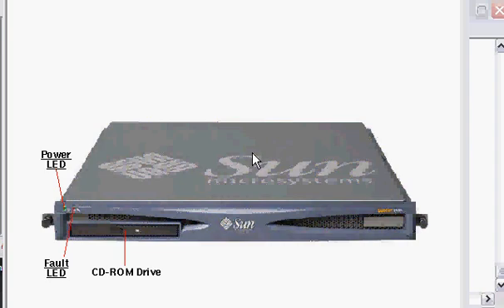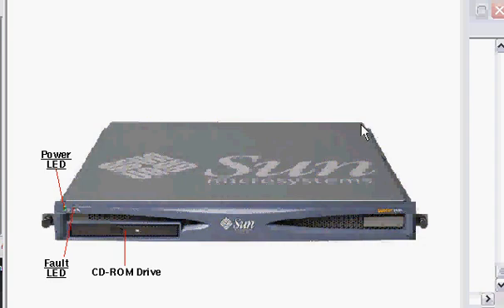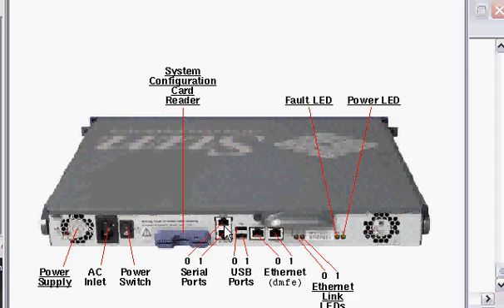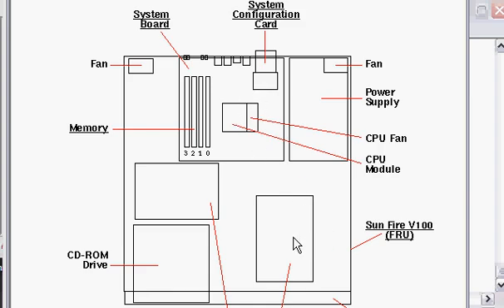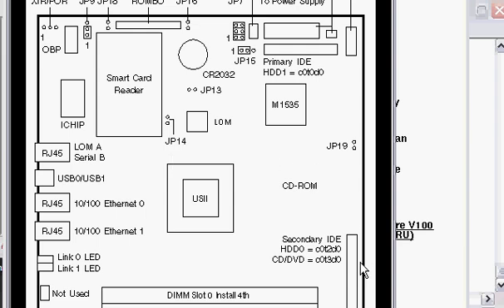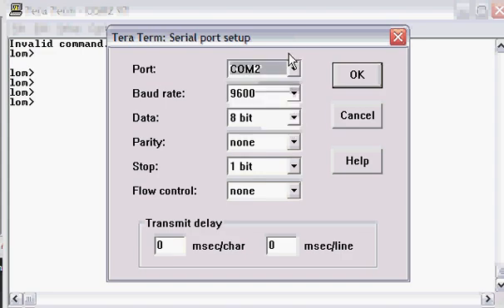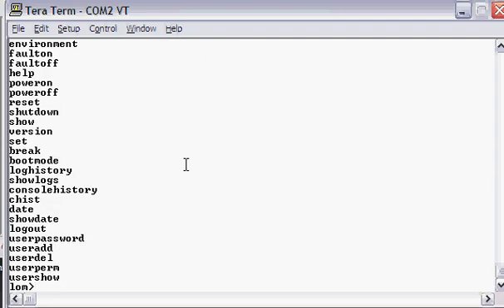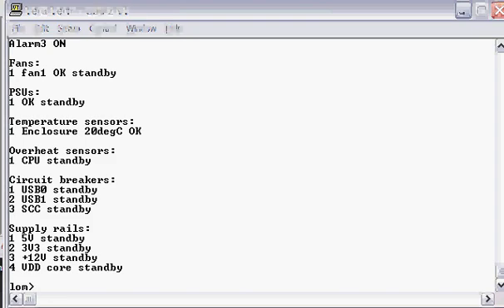Sun Fire V100 server - LOM / OBP - overview on getting started with a lowcost sparc server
Lomlite2
UltraSPARC IIi 550MHz
2GB max via 4 DIMM slots on motherboard
DIMMs can be installed in singles - no pairs / banks requirements
Not hot swappable/pluggable - IDE drives
2 10/100 RJ4 - fast ethernet
2 RJ45 serial ports - loma and serial